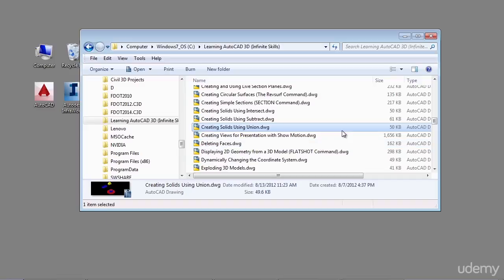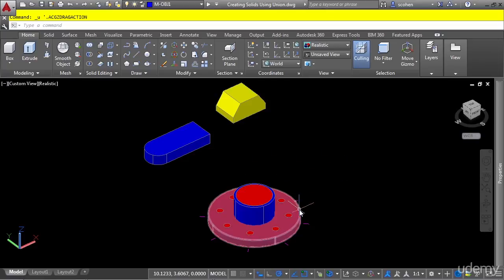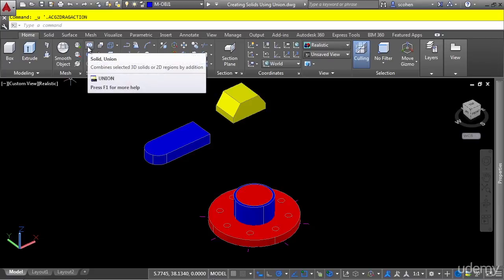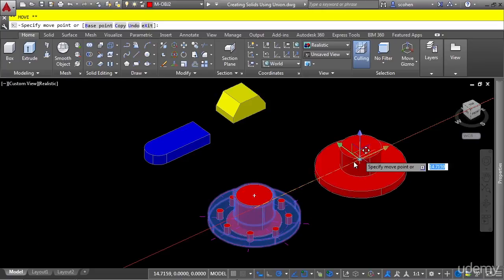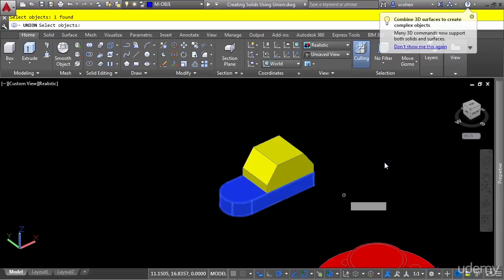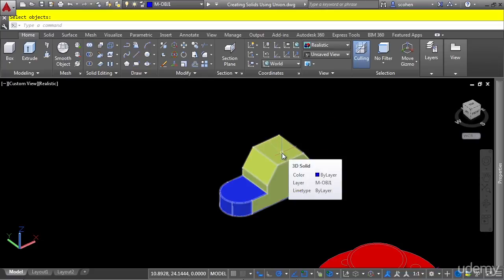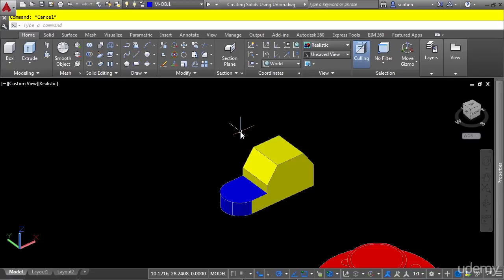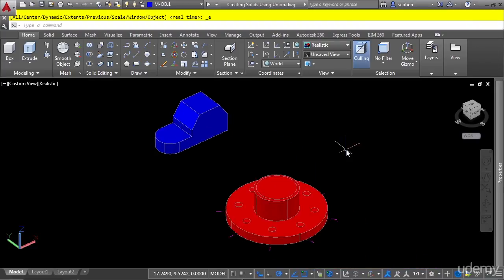Creating Solids Using Union